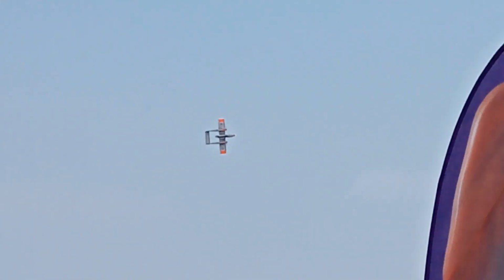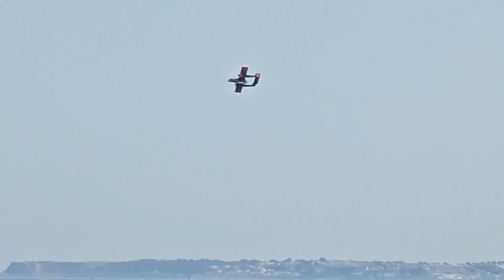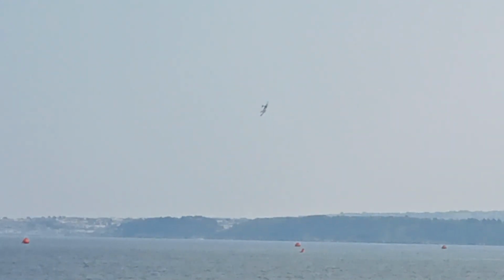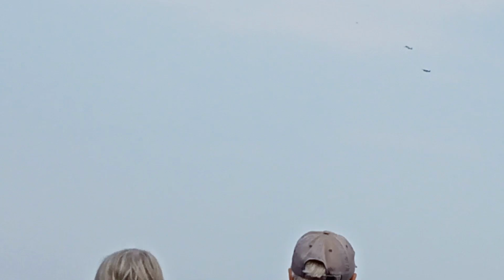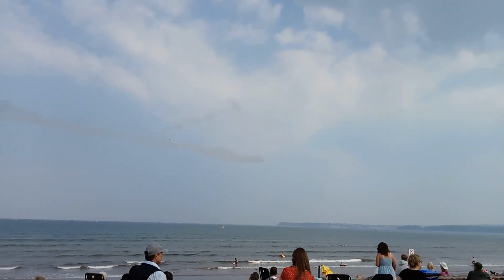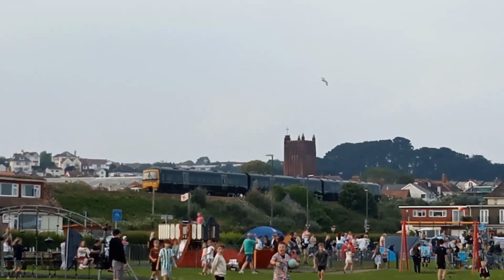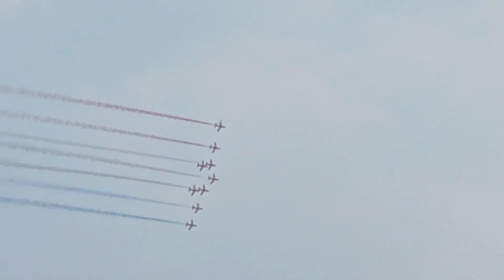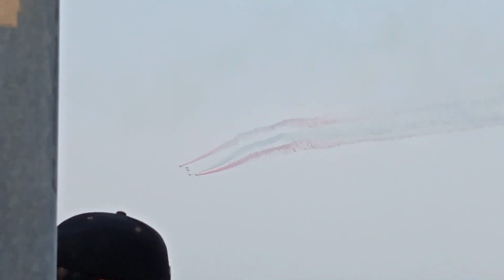part 2 of 150 sub special.